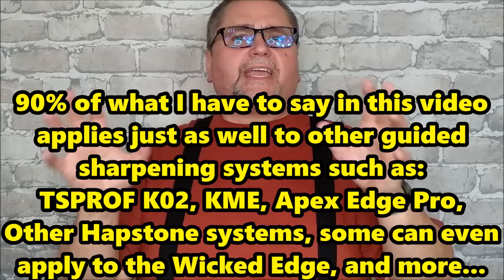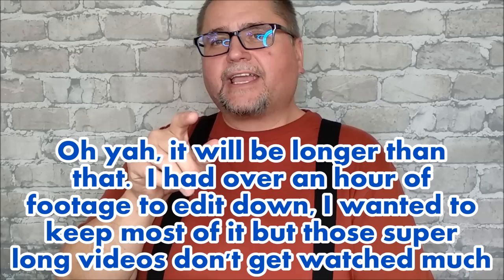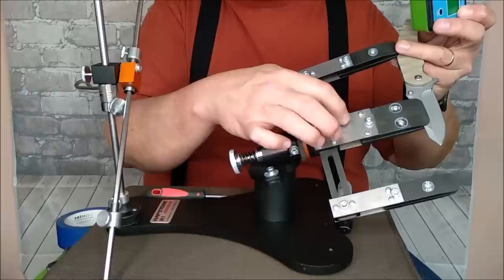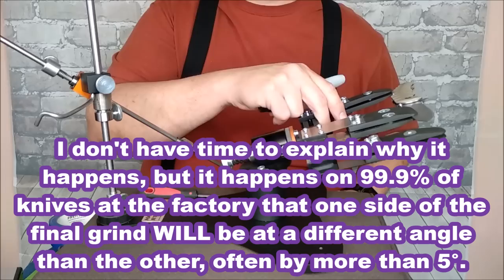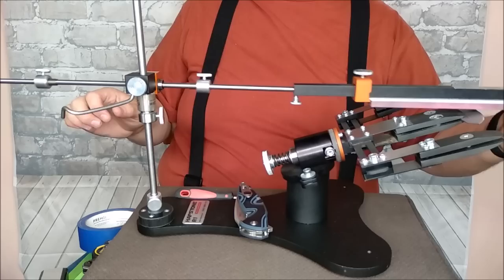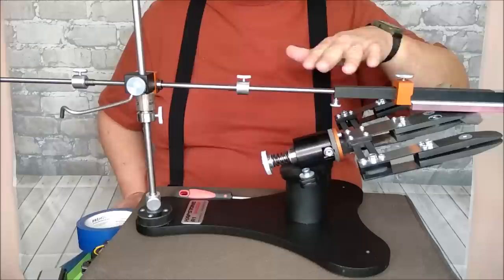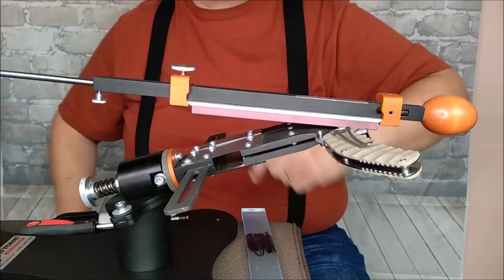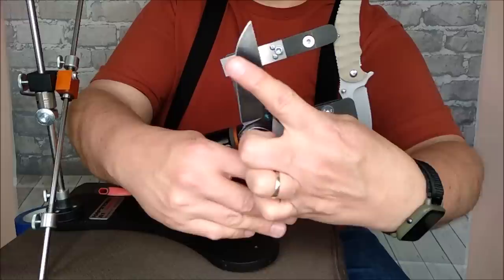CCEU Presents: How-To, Tips, Tricks & more - SHARPENING on a Guided System of ANY Kind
The context for this video is the new Hapstone R1 BUT most of these hints will work very well with most of the guided sharpening systems out there, like the KME, Edge Pro, TSPROF and the other Hapstone systems such as the V7 and M2 or K1... and more.

(R1, K1, V7,  and more are listed on that page